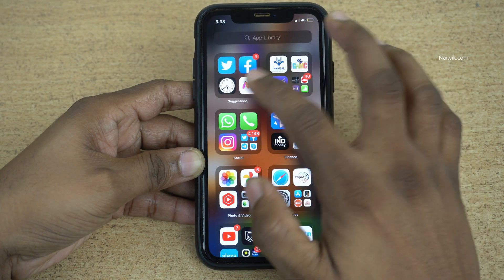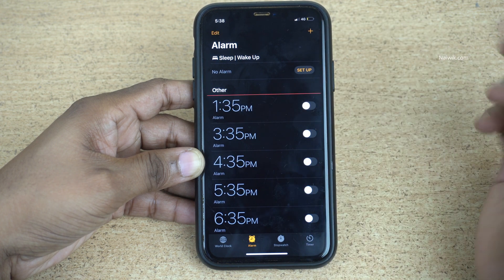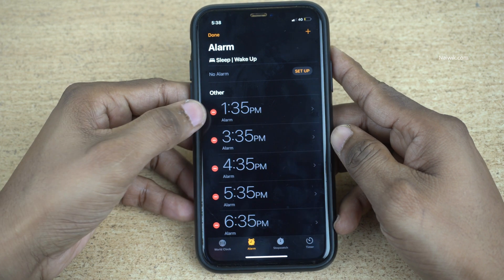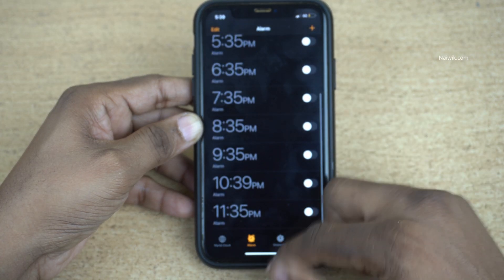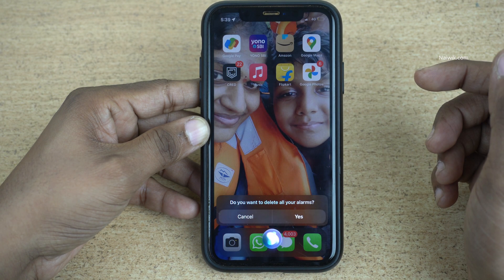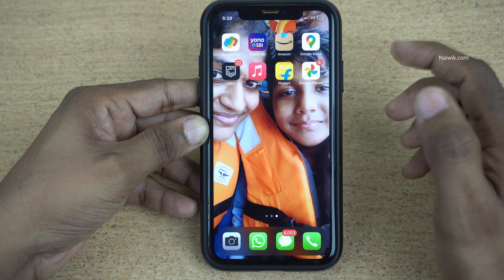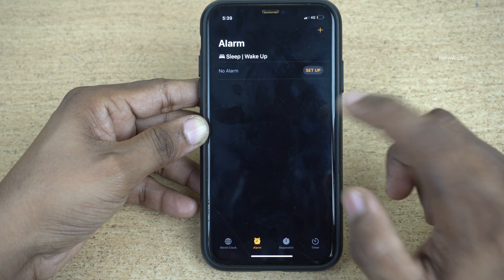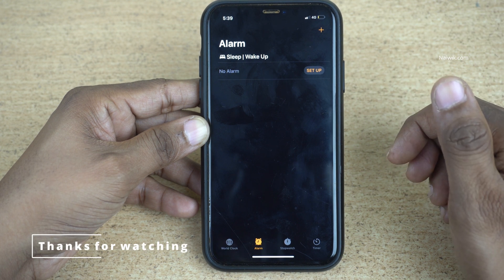How to delete all Alarms at once in Clock app on iPhone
How to delete all Alarms at once in Clock app on iPhone with Siri running iOS 15